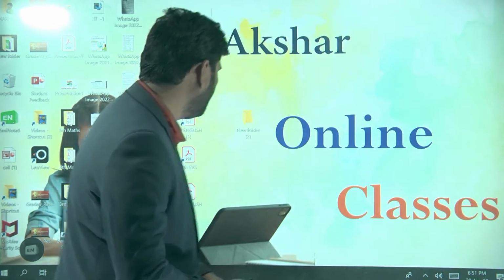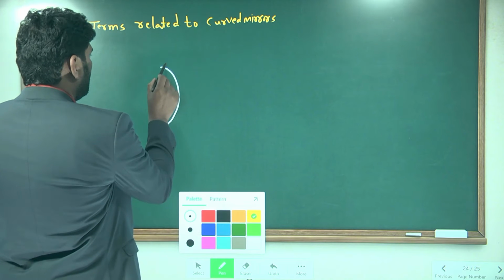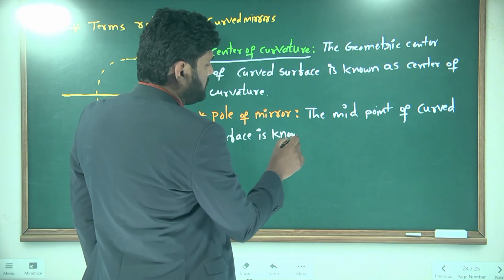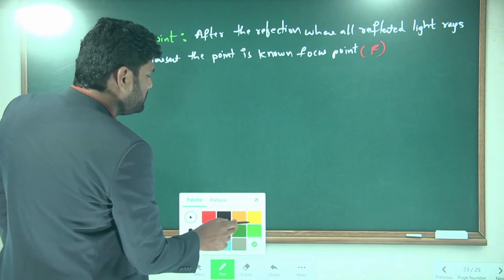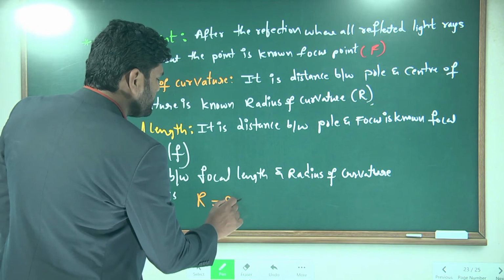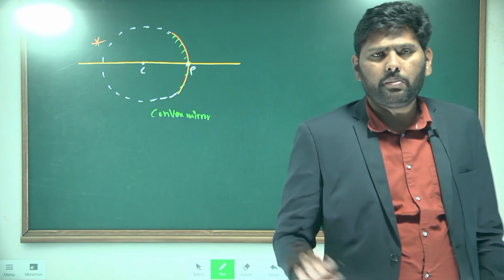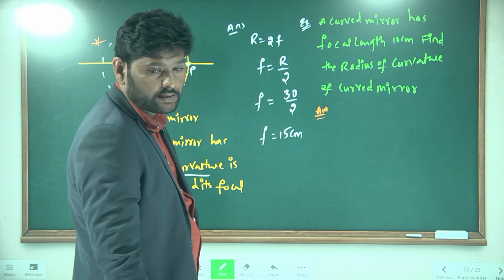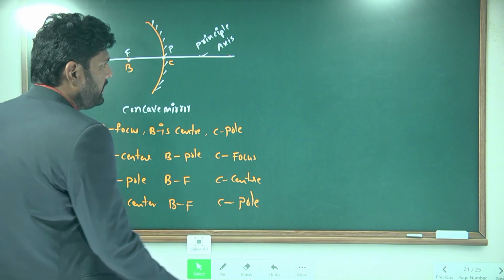IIT GRADE 7 PHYSICS Curved mirrors